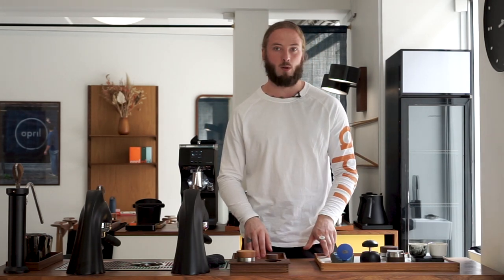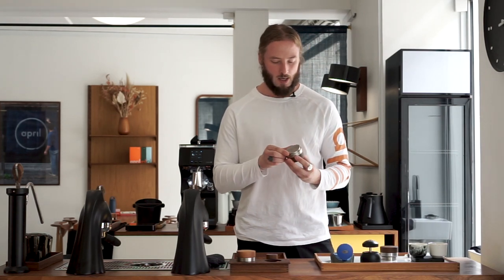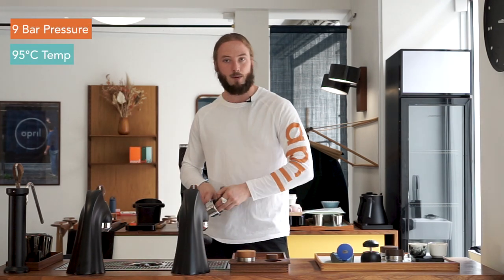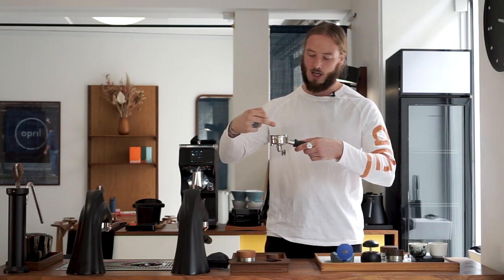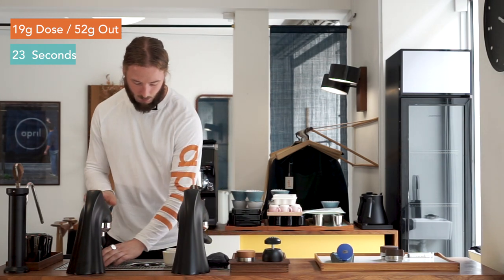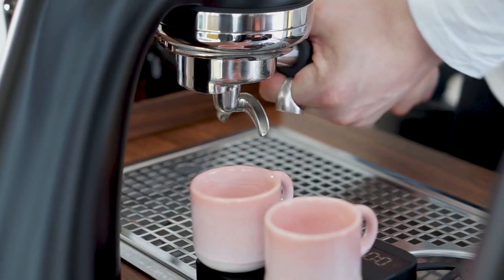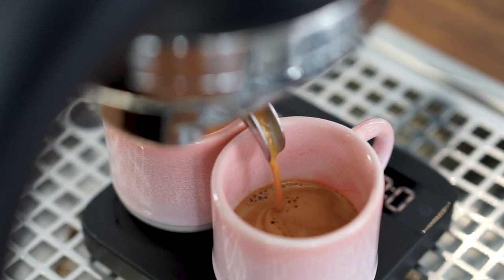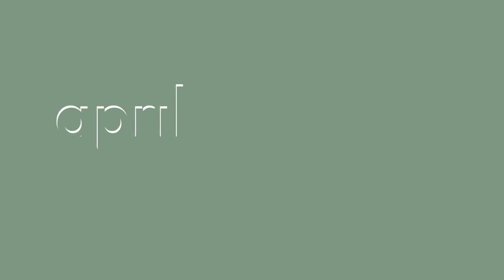Can the Duomo Distribution Tool Improve the Flavour of Espresso? | Coffee with April #226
This week, we're brewing espresso using the Duomo 'The Eight' Distribution Tool.

The design of the Duomo is indented to assist the user in preparing their dose for tamping by using the Weiss Distribution Technique.

The tool features eight 0.7mm needles that are evenly spaced to encourage an even and balanced distribution of particles within the basket.

In this video, we discuss how this tool relates to a sensory change in brewed espresso when brewing our own roasted coffee.